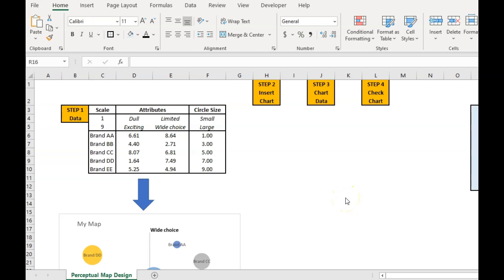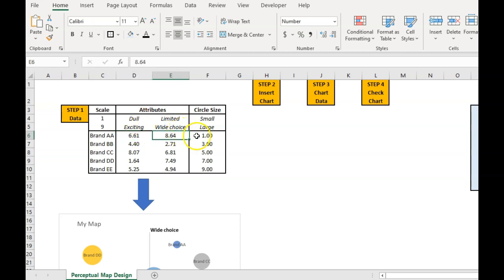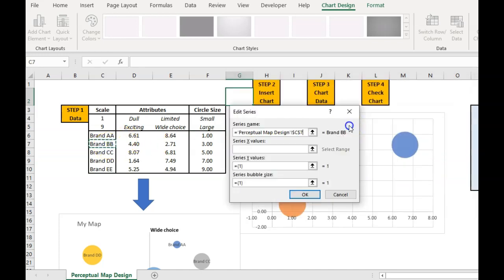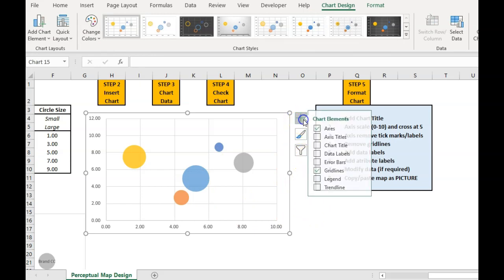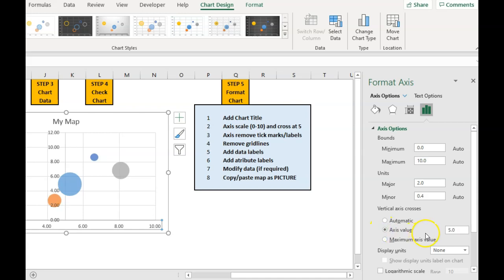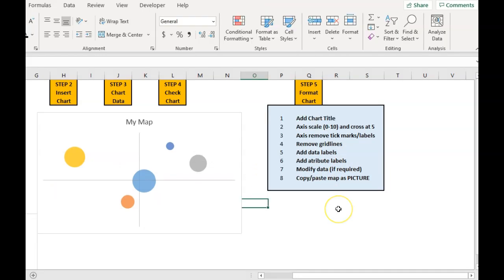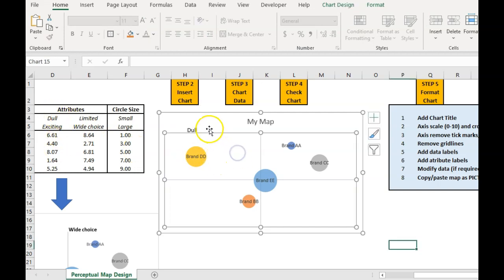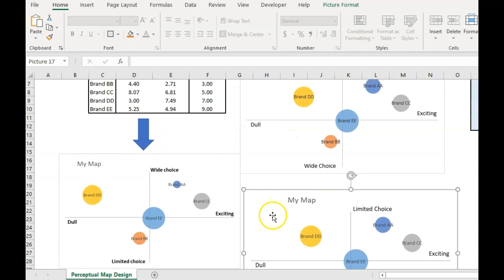How to Make a Perceptual Map in Excel 365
This video adds to the series of how to make a perceptual map in different versions of Excel.